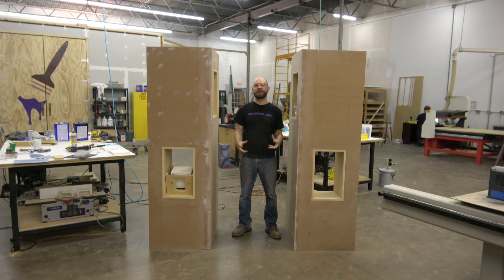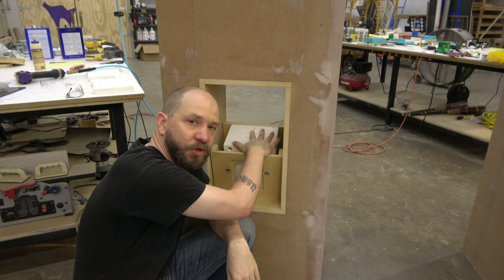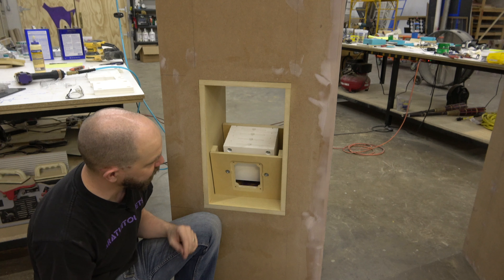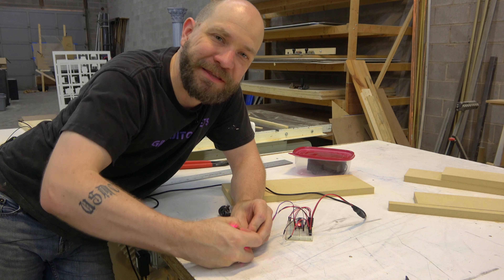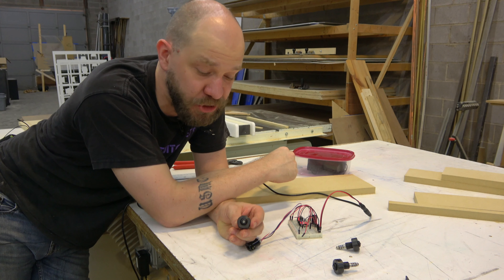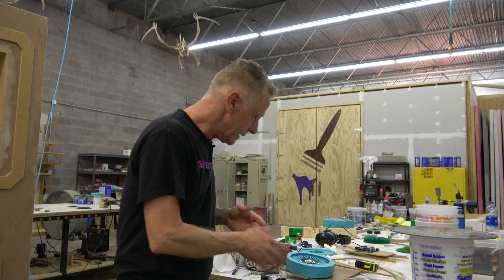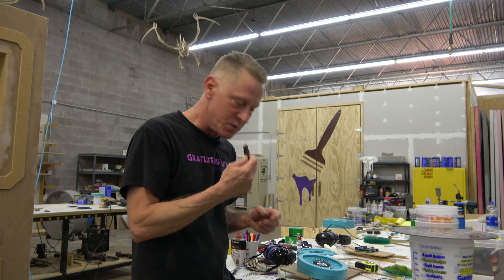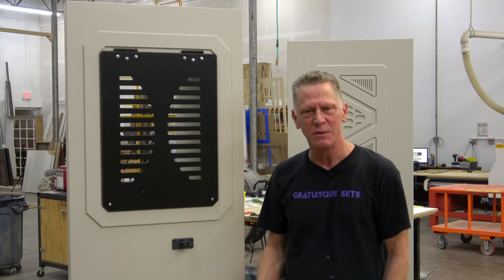How to build a spaceship: Pillars!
First build video (new series) for a Spaceship Escape Room that's going to Valparaiso Chile!